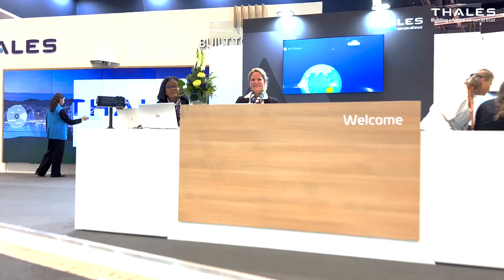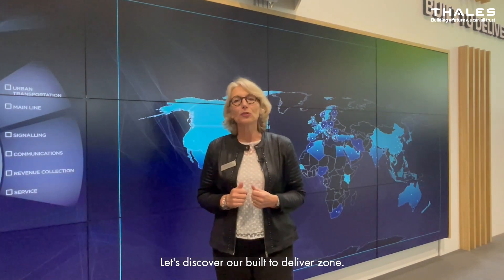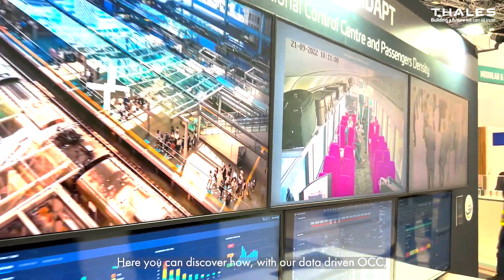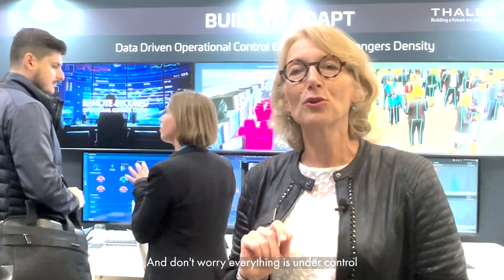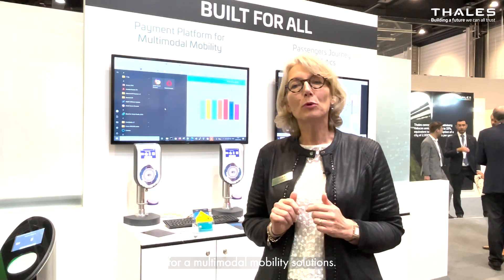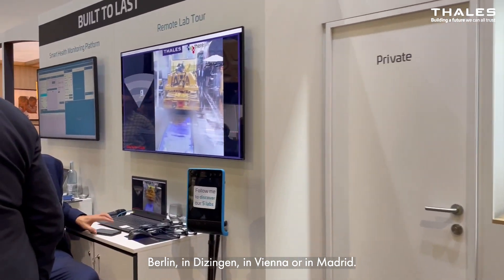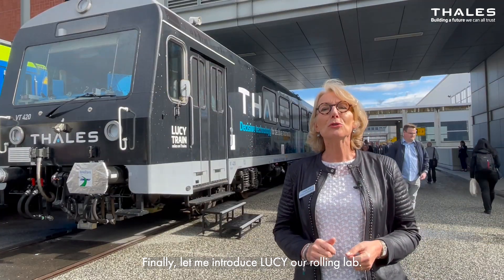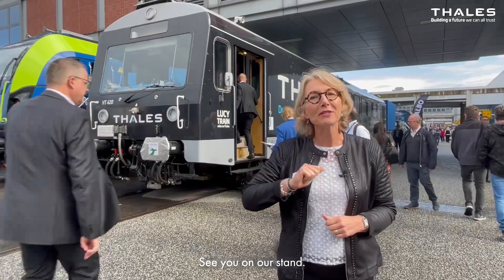Thales @InnoTrans2022-Take a tour of our booth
All aboard the Thales stand at InnoTrans (hub 27, #670 & #571) with our virtual visit!